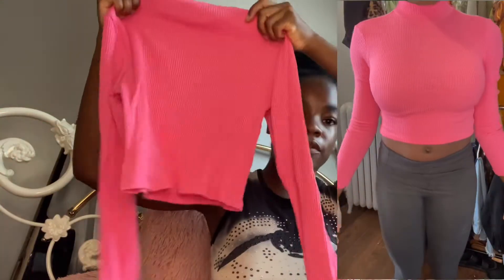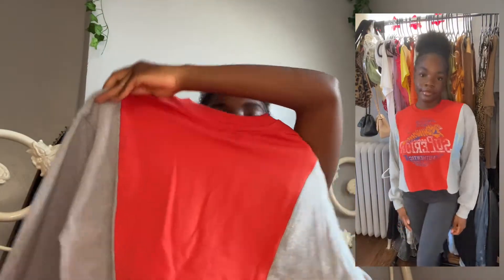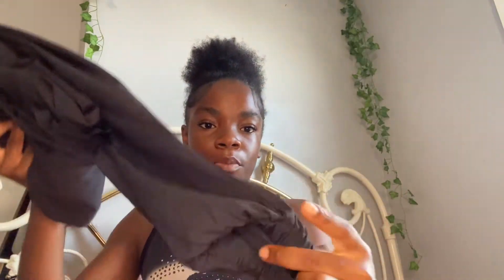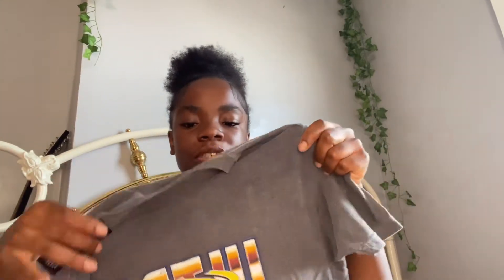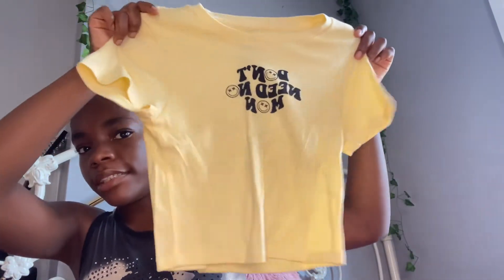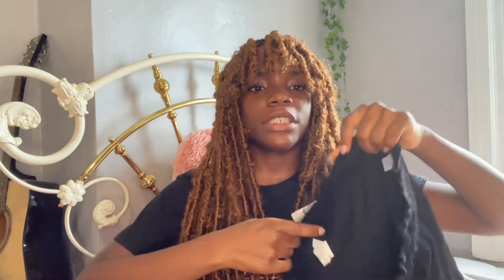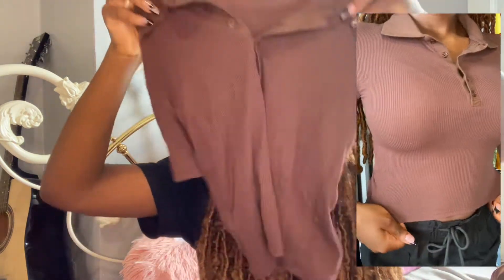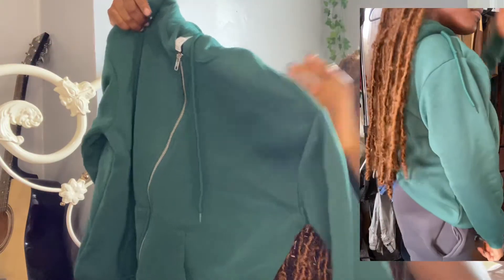BACK TO SCHOOL CLOTHING TRY-ON HAUL 2022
In this video I give you guys a BACK TO SCHOOL CLOTHING TRY ON HAUL. The items are predominantly from Fashionova as well as Charolette RUSSE
Reference: height 5’3 1/2
Tops: s/m
Bottoms:s/3

Reminder: WATCH IN 1080p✨

Hey guys it’s Patty.